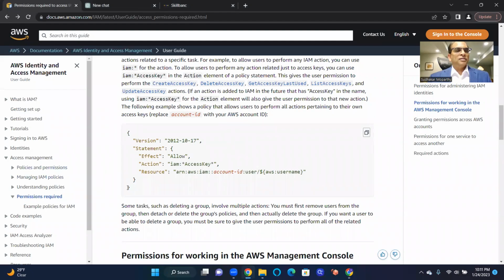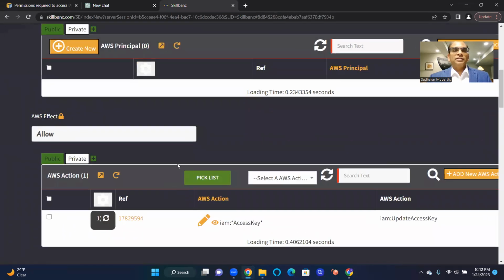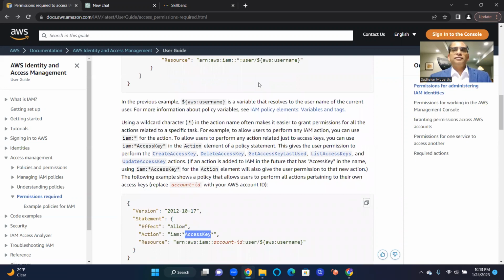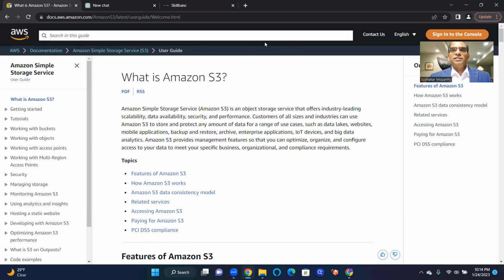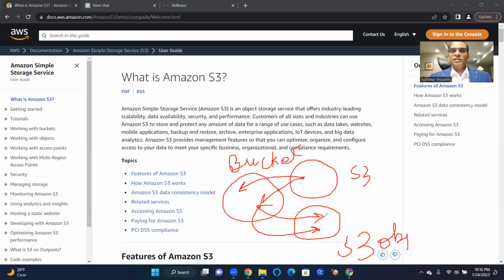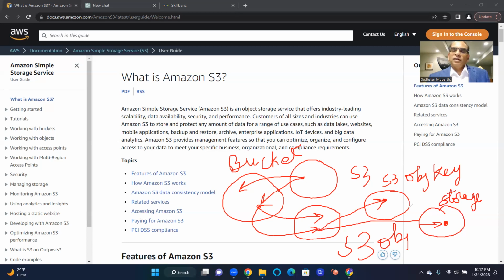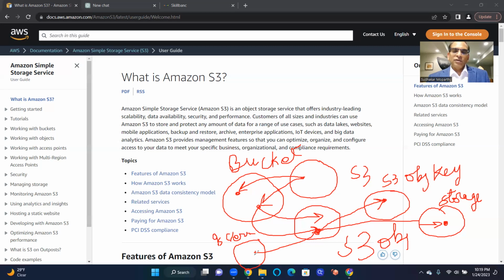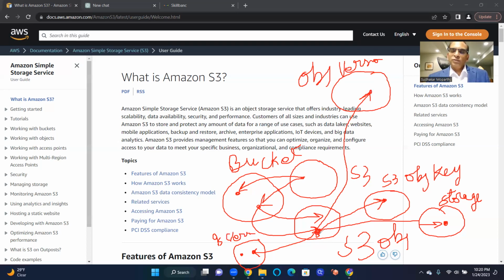AWS S3 Introduction using c1 c2 diagram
High level intro to s3 , we assume that you are now comfortable interpreting c1 c2 diagrams.  The goal of this video is to set the stage to have the abstract knowledge about s3 service and when you read the rest of the documentation , you be able to understand very easily.